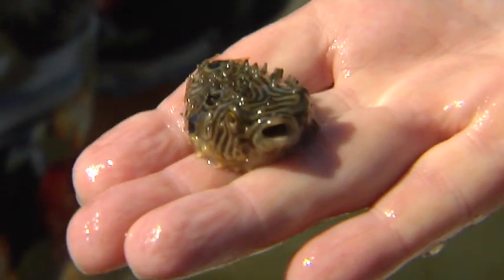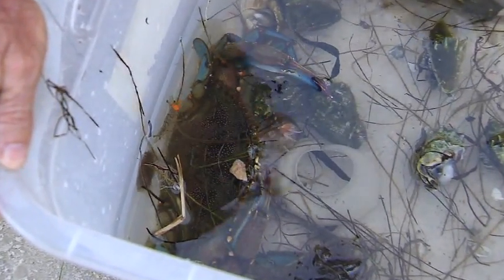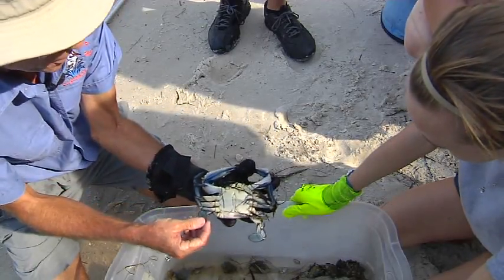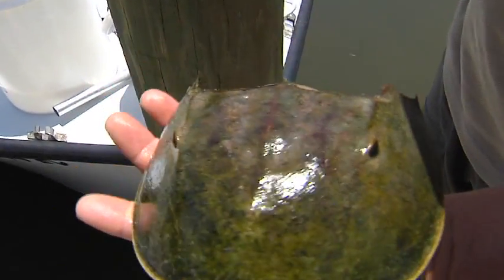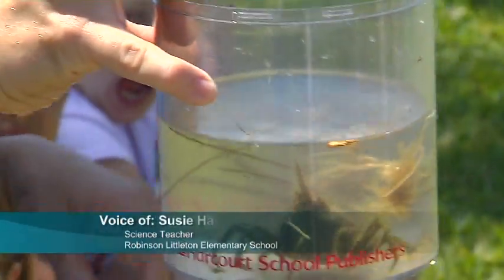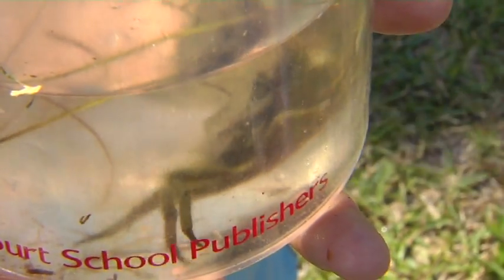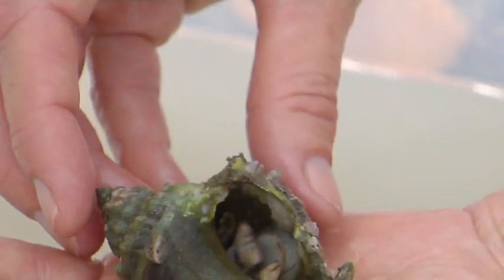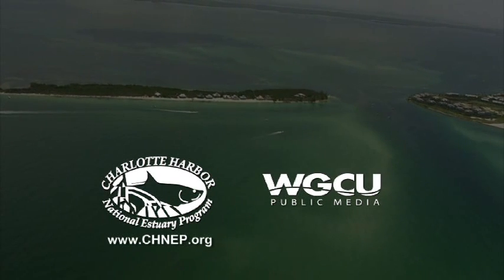Sealife in Southwest Florida Estuaries - Crabs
Estuaries — where fresh and salt water mix — are important habitats for a variety of sea life. The CHNEP has eight new videos of a "virtual wading trip" featuring the animals that live in the waters of our estuaries. This 2-minute video features 4 experts who provide information on blue crabs, horseshoe crabs, spider crabs and hermit crabs. The longest video features 18 experts and nearly 50 animals. Seven other videos range from 1 to 3 minutes in length and feature megafauna, sharks eye, univalves, crabs, creeks in fish, sea hairs and invertebrates.

Experts include Kayton Nedza with Hardee County Outdoor Classroom, Shane Dooley with Dooley Charters, Susie Hassett with Robinson Littleton Elementary School and Stephanie Erickson with FDEP Estero Bay Aquatic Preserve.